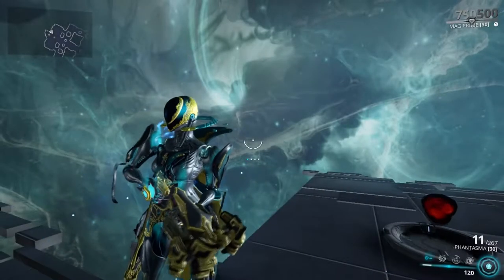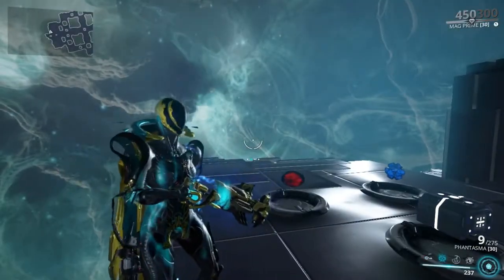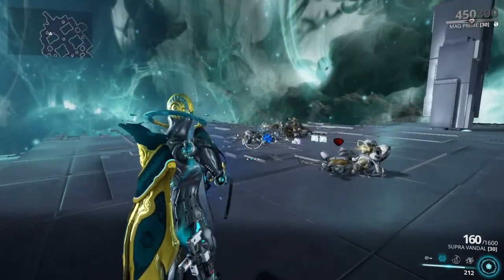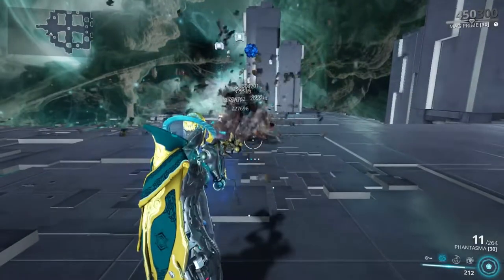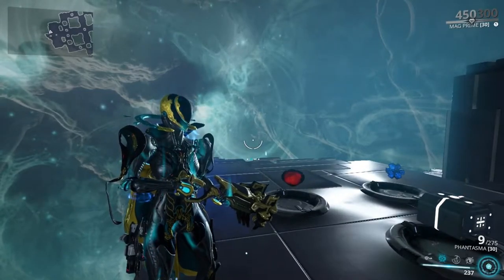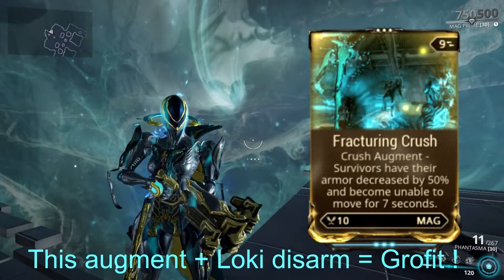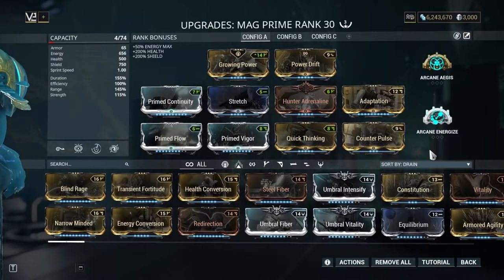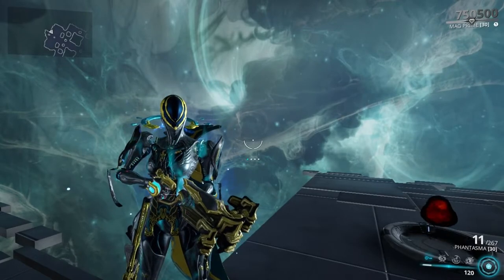Warframe - How to use Mag ? - Three forma mag caster build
And that is how i play mag !

All recording and editing done by me!

Feel free to message me in game!
here is a link to my clans discord server if u felt like joining